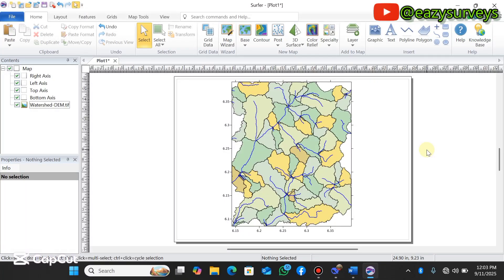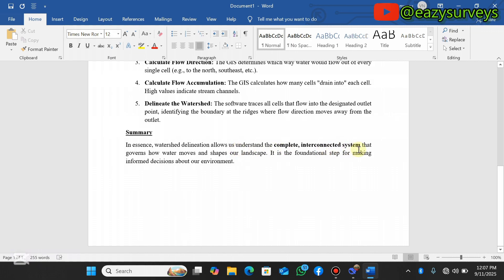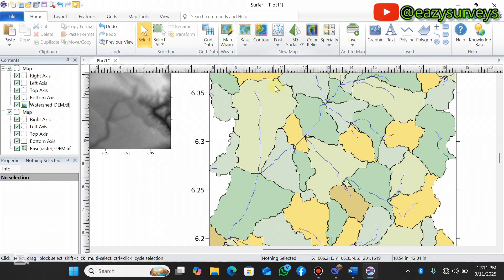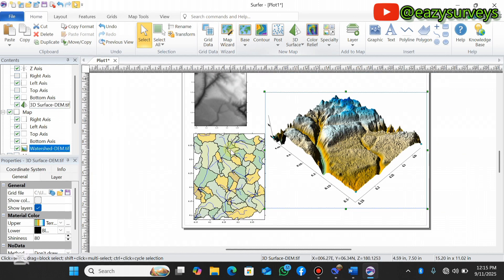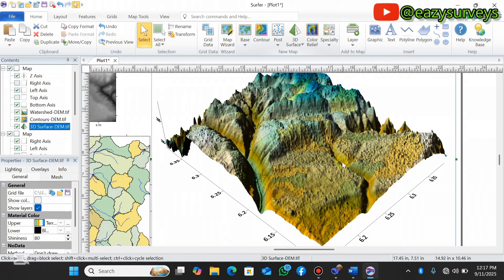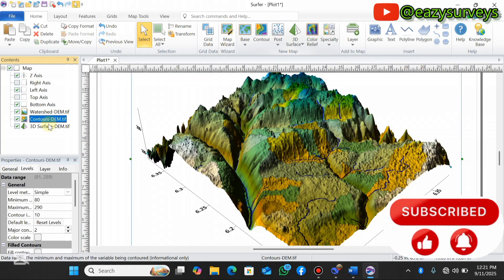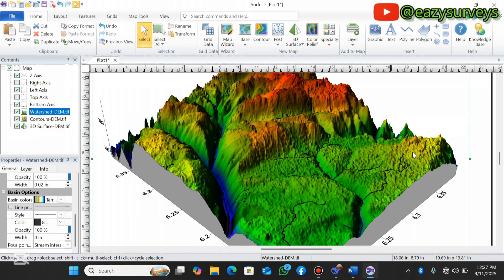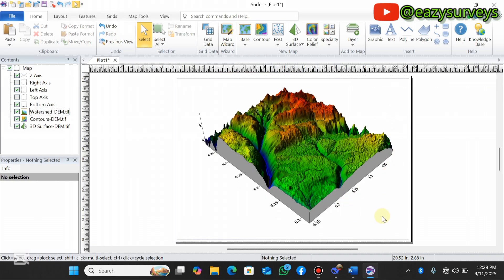Create Watershed Delineation on 3D Surface from DEM with Surfer || GiS for beginners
Watershed delineation is a process of defining the total area of land where all rainwater and surface water flows into a single common outlet, like a river, lake, or ocean. Golden software (surfer) can be used to automate watershed delineation from a DEM unlike the qgis arcmap arcgispro GIS software, where you typically go through range of procedures by first doing fill and sink, Calculating Flow Direction, flow accumulation, extract drainage network etc. from the elevation model (DEM) before generating watershed or a 3D Surface topography

Add map element was shown close to the end of the Referred Video👇

Happy Mapping🌍